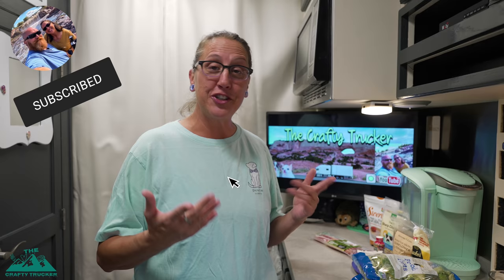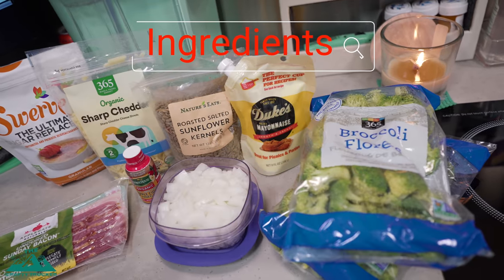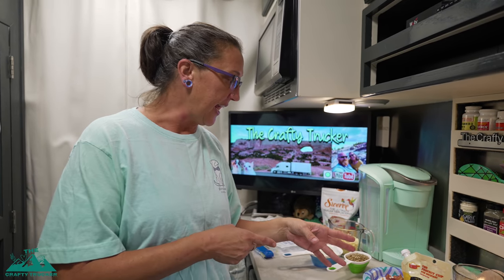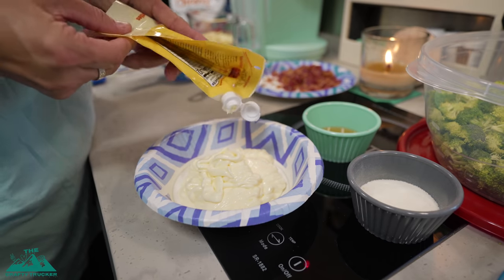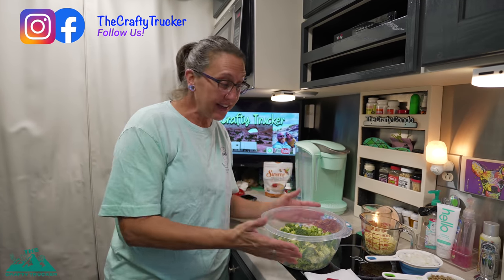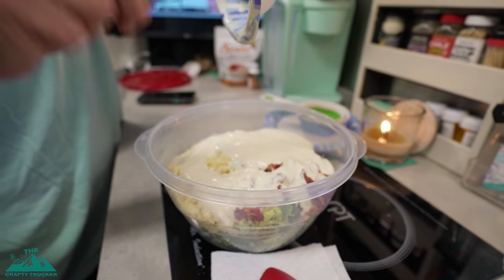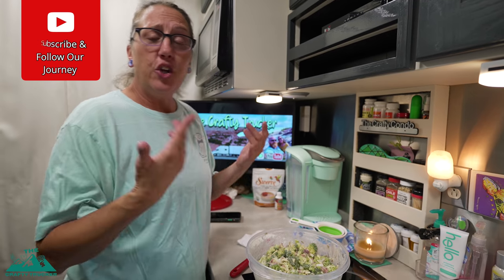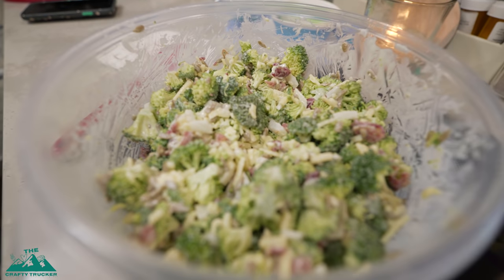BROCCOLI SALAD | Cooking In A Truck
Excited to share this easy broccoli salad side that we love. ✌️❤️ 🚛

➡️ If you are interested in driving for a premium fleet owner we highly recommend Hyfield Trucking.👇Click the link to set up a phone interview👇